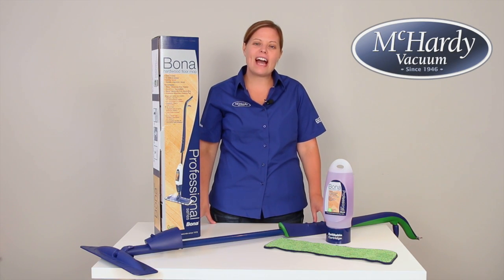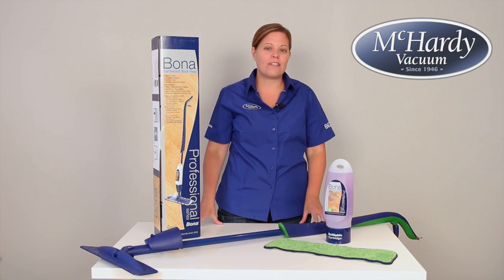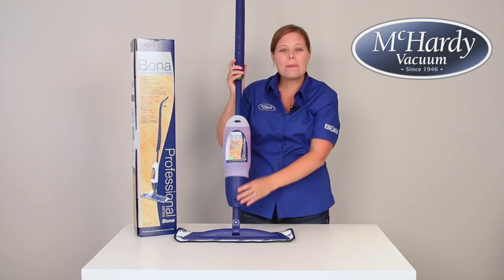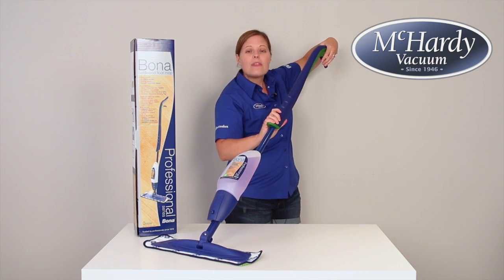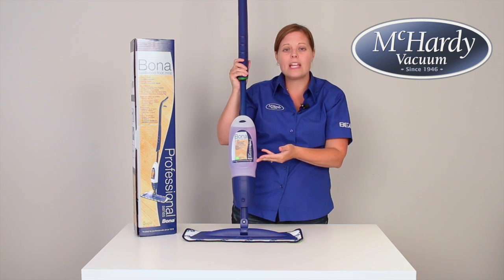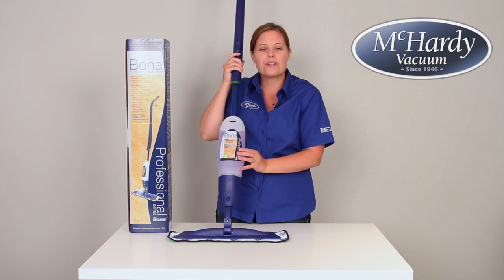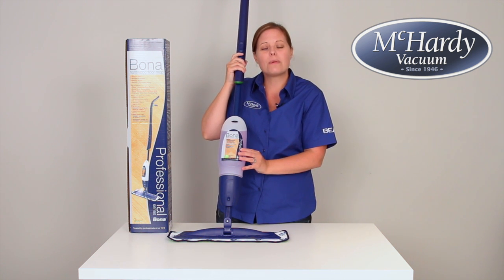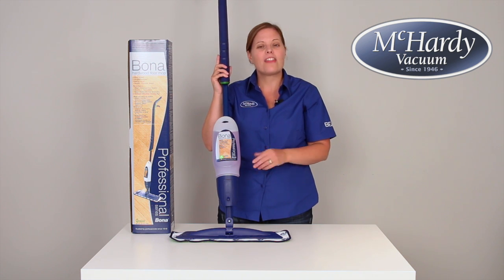Bona Hardwood Floor Spray Mop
Bona Hardwood Floor Spray Mop almost makes your floors enjoyable!